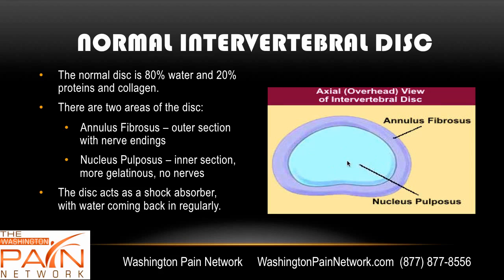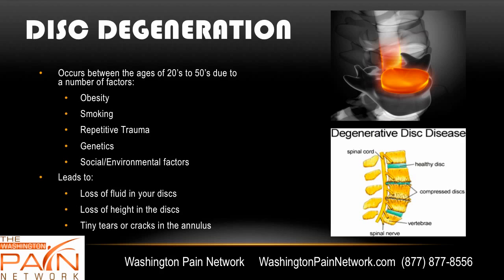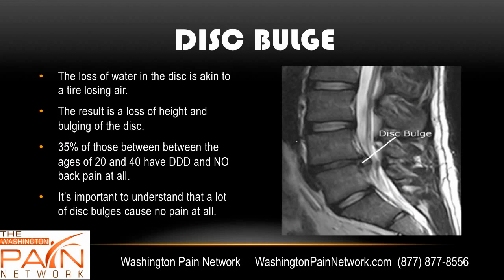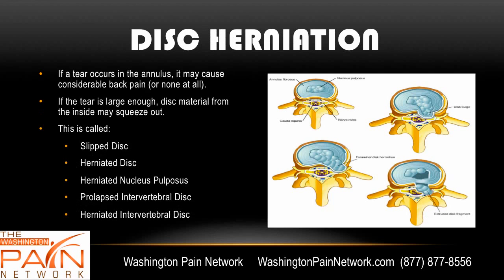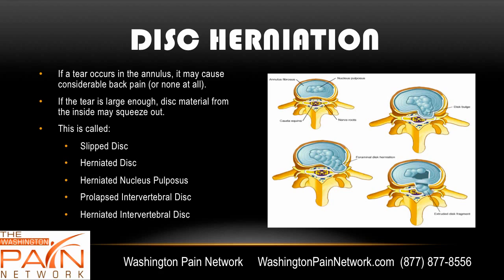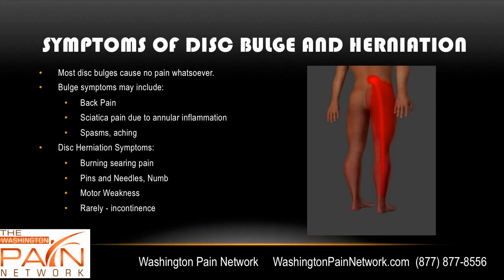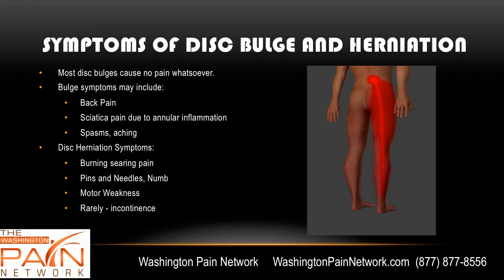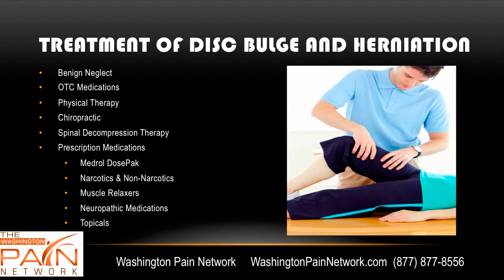Overview of Disc Bulge and Herniations from a Seattle Pain Center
(855) WASH-PAIN

Disc bulges and disc herniations are very common, and may cause considerable back and leg pain. Hear Dr. David Greene, CEO of the Washington Pain Network, provide an overview of disc bulges and disc herniations.

For the top pain management in Seattle and surrounding areas, call (855) WASH-PAIN today!